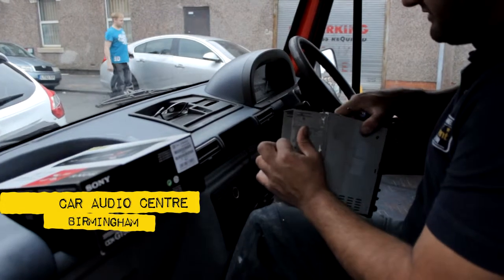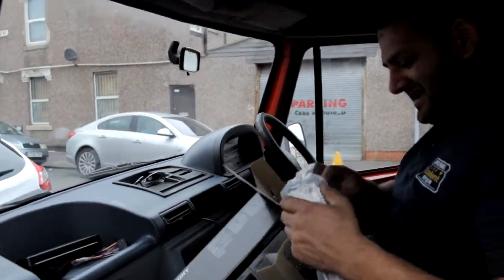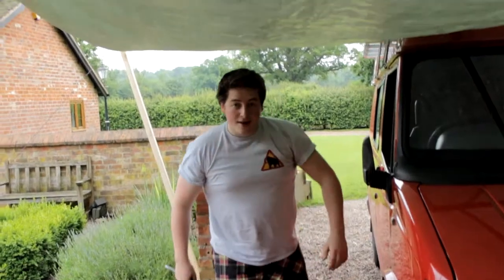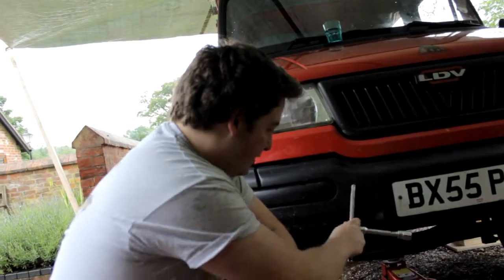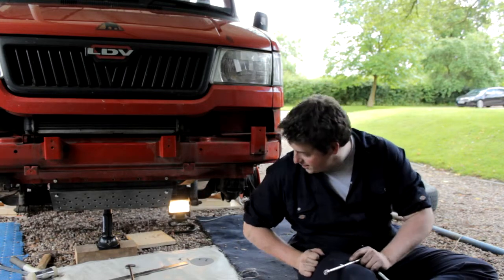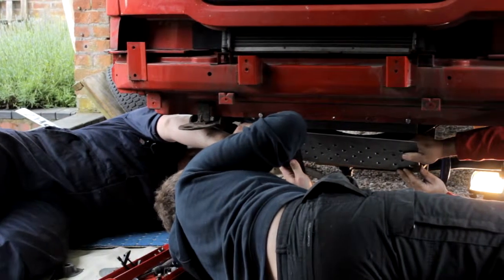Fitting A Sump Guard to the LDV Pilot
Fitting a new sound system and a custom built sump guard to the LDV. Starting to look, feel and sound like a thoroughbred off-road monster ;) to follow the trip to Mongolia.